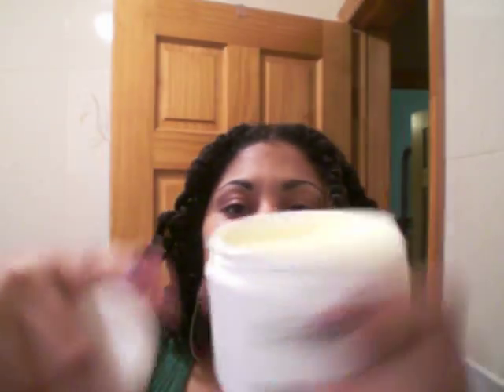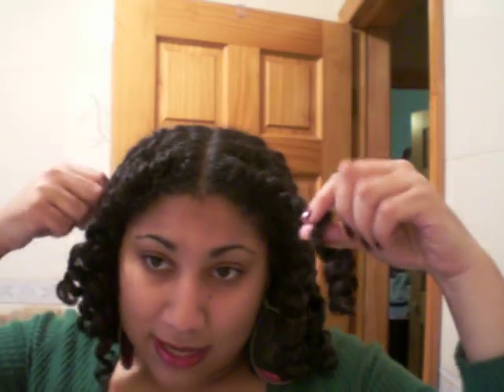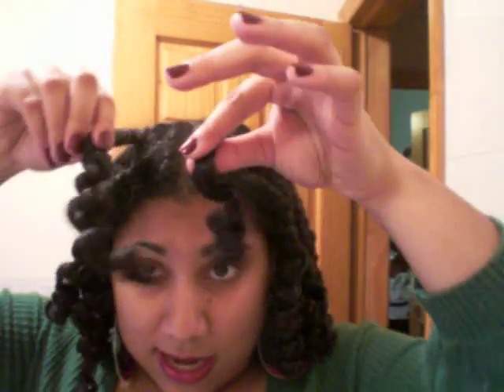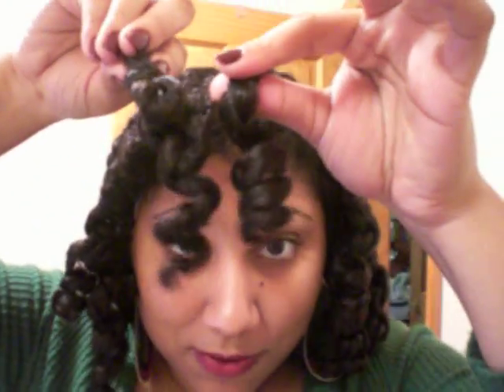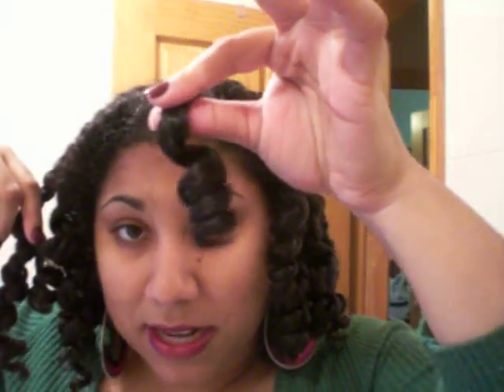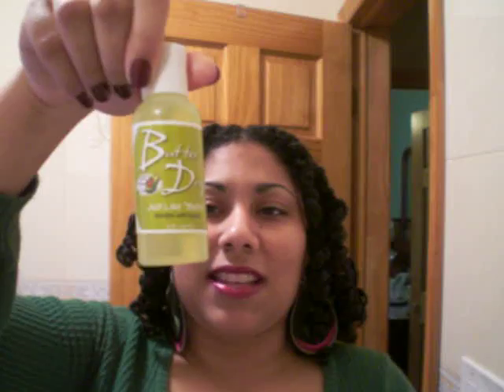HPO (Happy People Only) Review!